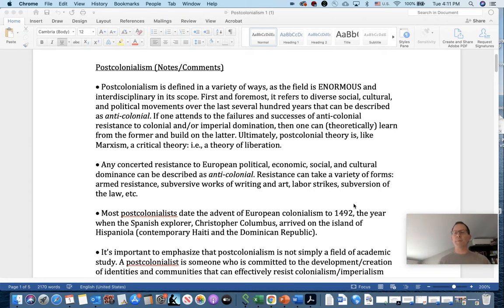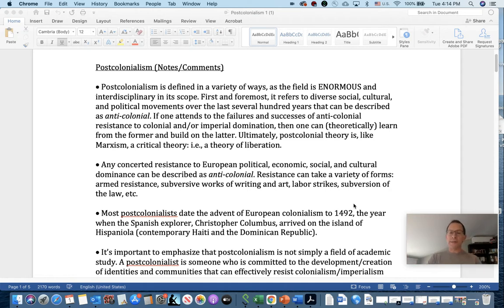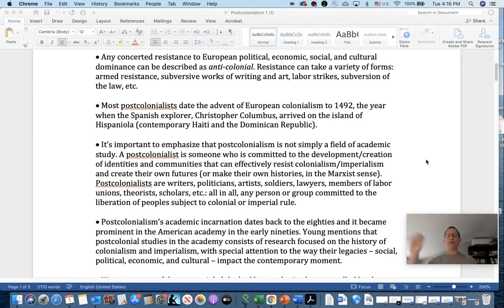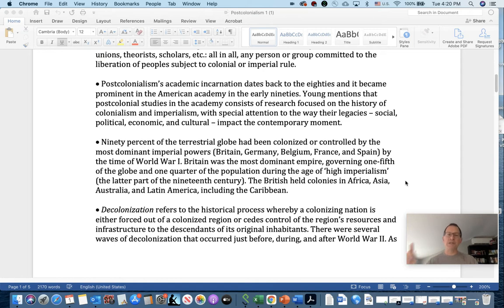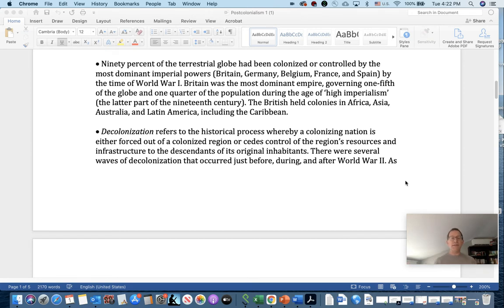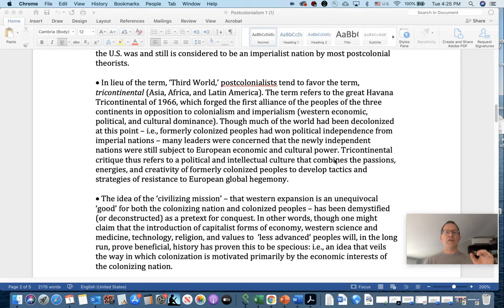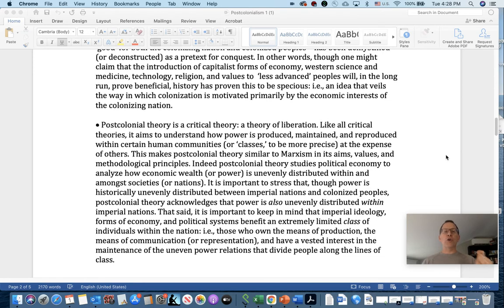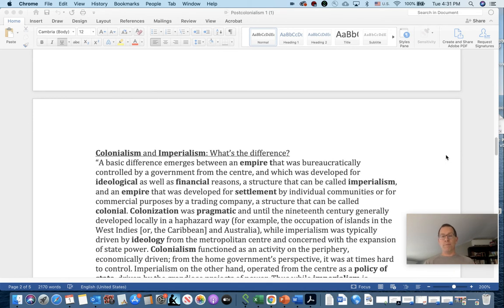Postcolonialism 1 (ENG 216)